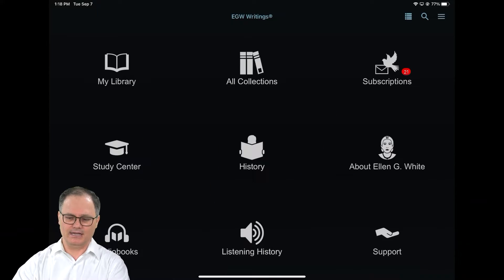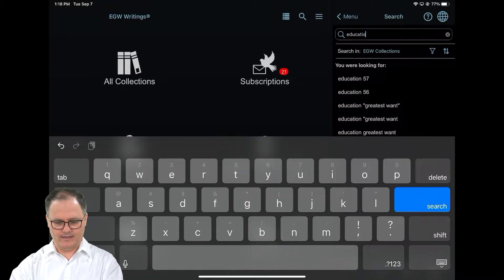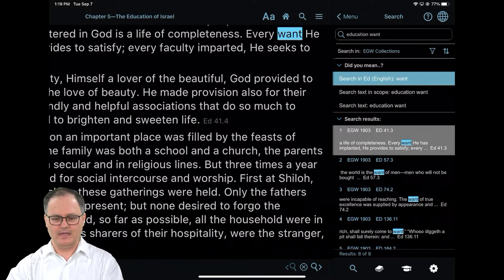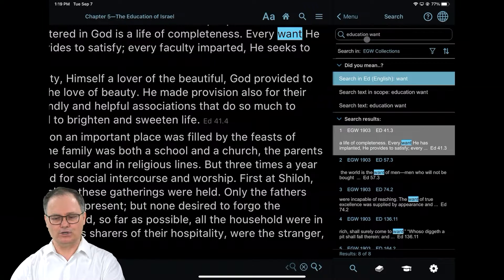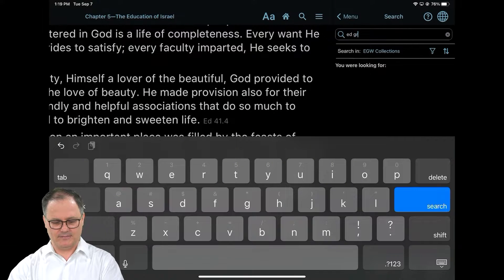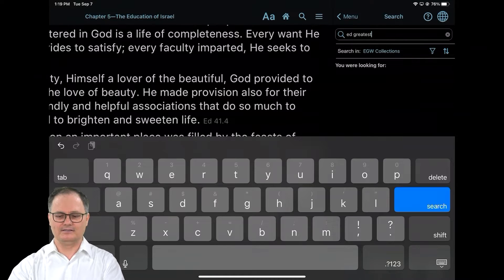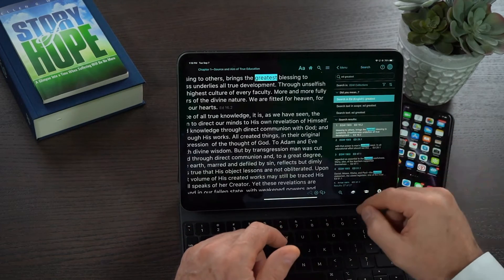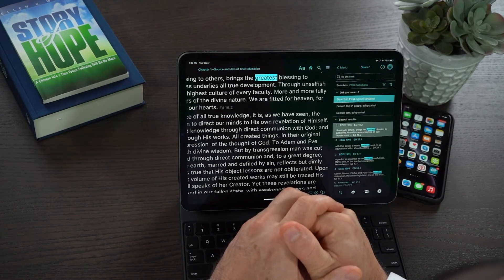EGW Writings 2 - Word Search - iPad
How to Search for a Word on the EGW Writings app on the iPad.

The app that will enhance your Bible study! EGW Writings 2 app is now available in the Apple App Store. This app contains the complete writings of Ellen G. White, plus interactive features that make Bible study easier and more enjoyable than ever before. Watch this video to learn how to use the EGW Writings 2 iPhone app.

The app is a perfect companion for your busy life. With quick access to over a million pages of inspiration in your pocket! EGW Writings 2 has 8 core features that provide countless hours of spiritual enrichment and blessing: Subscriptions, Audiobooks, Study Center, Searching, Reading, My Library, Sharing, and EGW Cloud Sync.